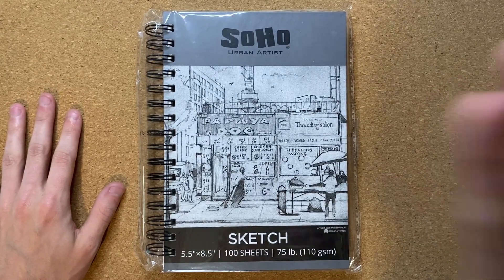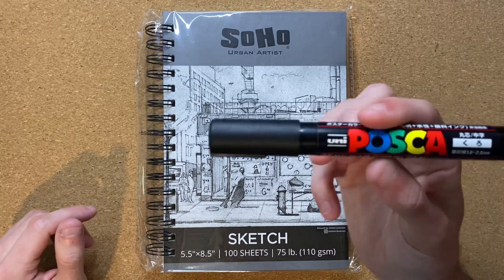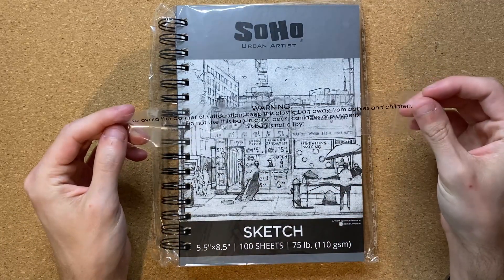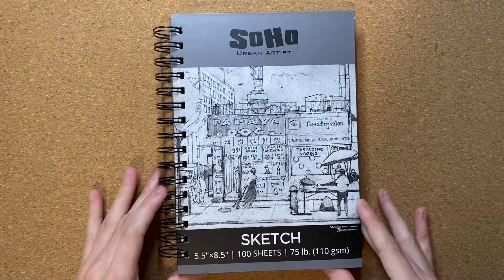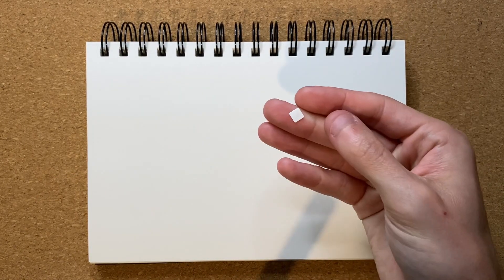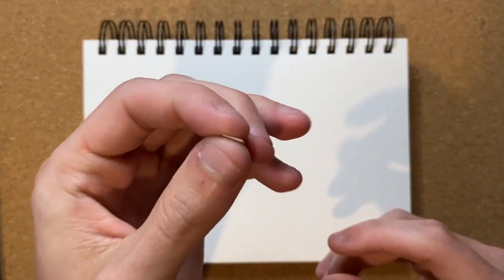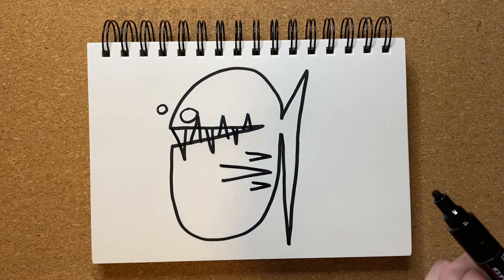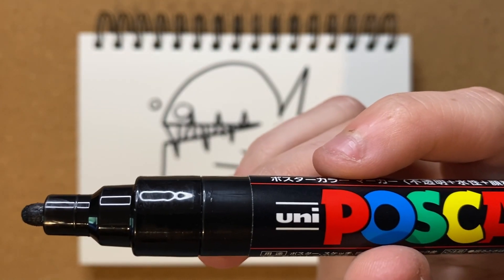Drawing in My BRAND NEW Sketchbook for the First Time